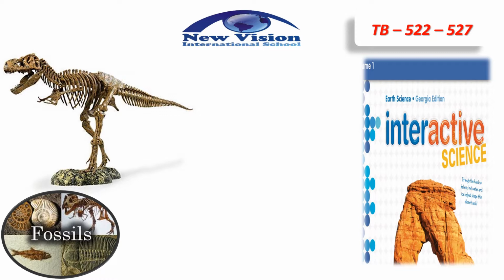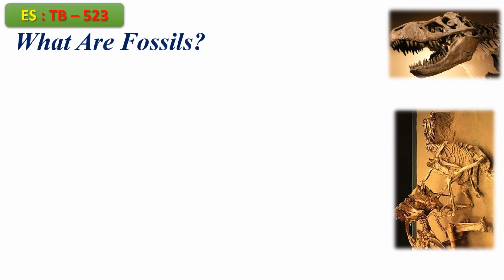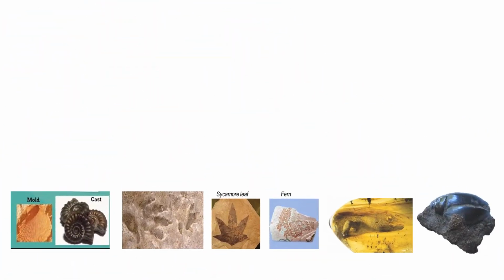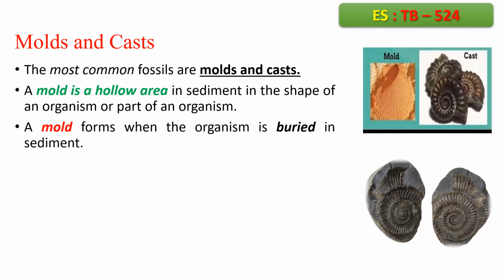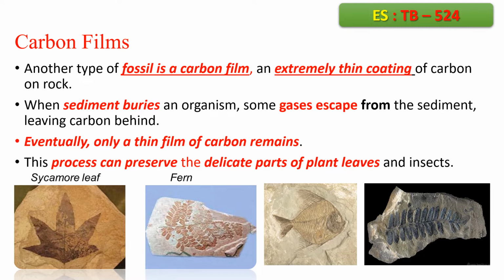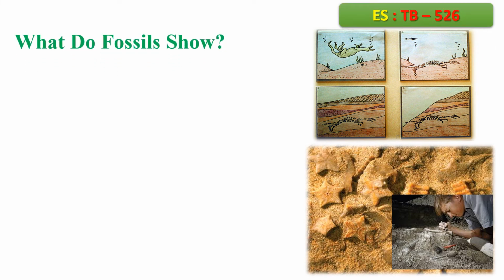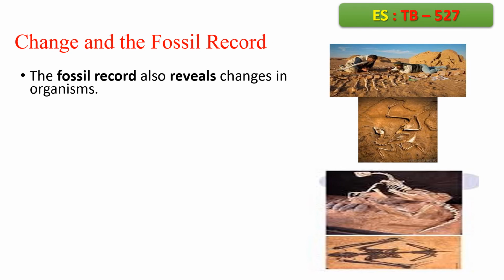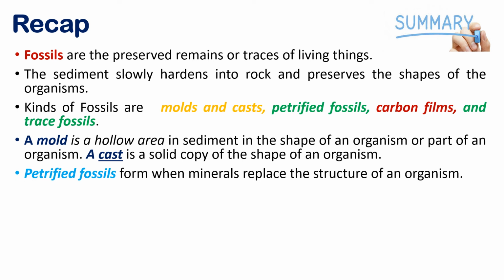W12.1 Grade 7 Science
Lesson 1: Fossils